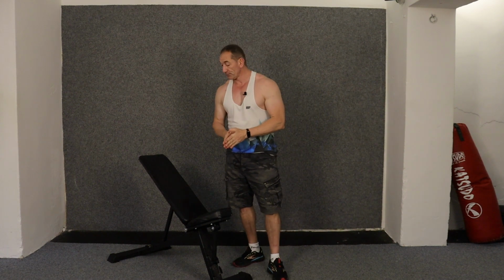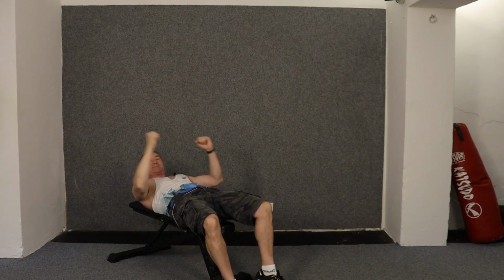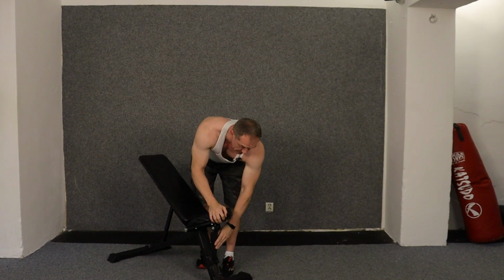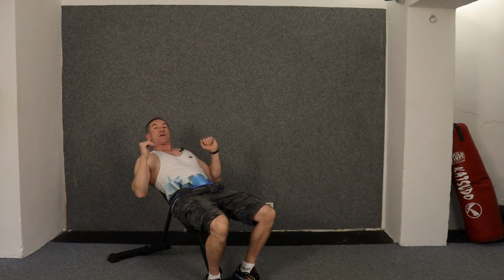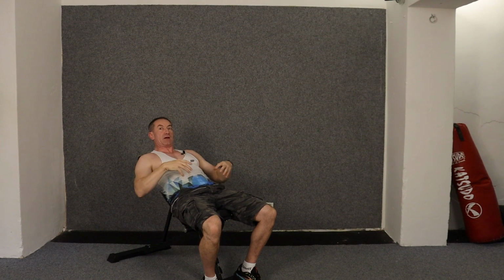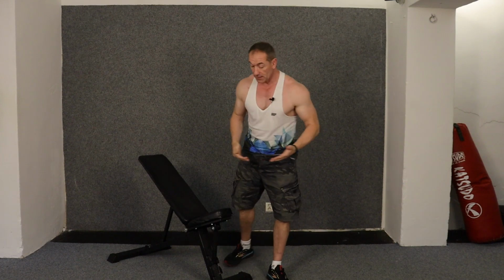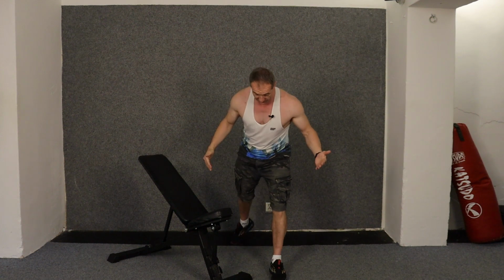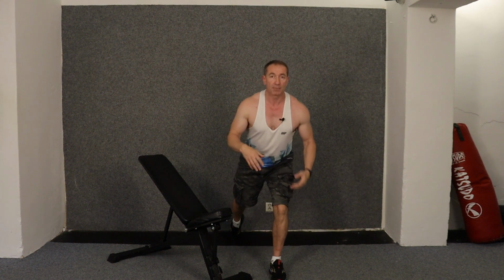Can You Lift Weights After A Herniated Disc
💯 *FREE STUFF!*

Returning to training after a herniated/bulging disc or any type of lower back injury can be scary.

You don’t want to make it worse but you want to see some progression and obviously become stronger in your program overall.

When I had my disc herniation l5s1 and bulging at l4l5 I had to give up deadlifting, squatting and strong man until my disc had healed enough for me to return to the gym.

I then went about building up my strength and spinal stability without initially loading my spine directly but in a way that would allow me to load it further down my recovery path.

In today’s video, I go over my 3 rules if you want a safe and effective return to gym training.

Video Contents:

00:00 Introduction
00:58 My disc herniation story
02:21 Get clearance before returning to the gym
02:39 Adapt your training
06:17 Perform good spine hygiene
07:32 Conclusion And Closing Notes

Need more help with your back pain problems?

Sign up for my weekly email back pain tips here and get your FREE pain relief guide.